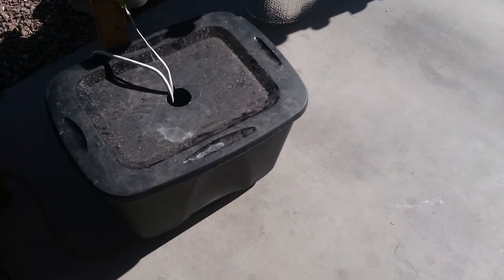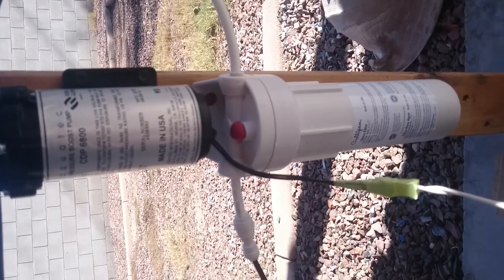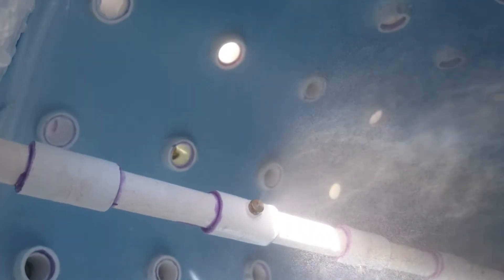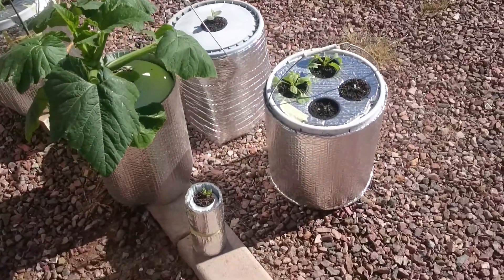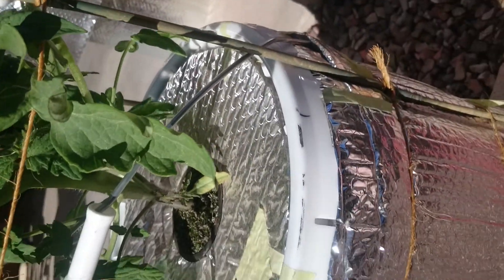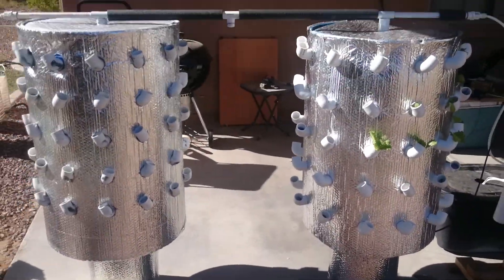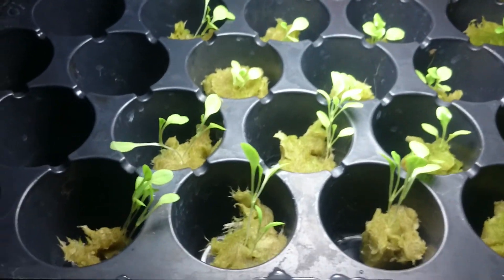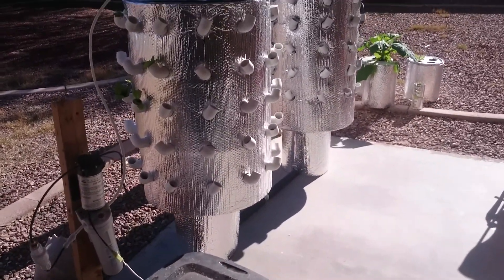DIY High pressure aeroponics towers with some lettuce .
High pressure Aeroponics grow towers. using vertical space I can grow 120 heads of lettuce in a very very small horizontal space.